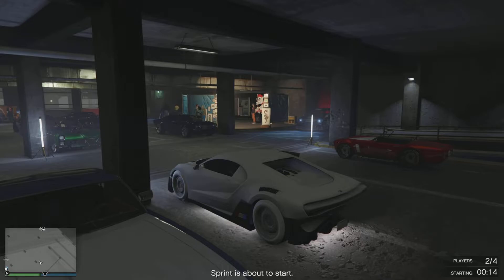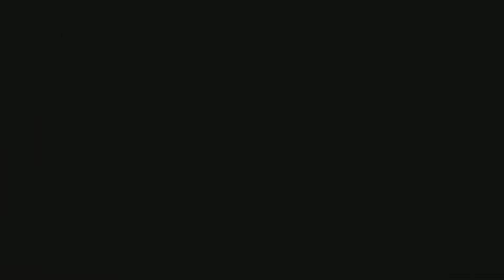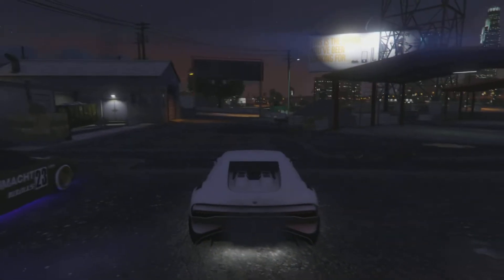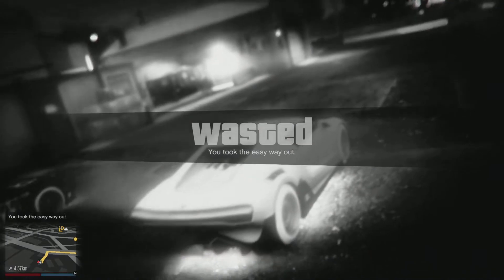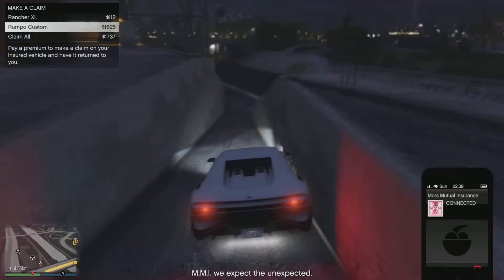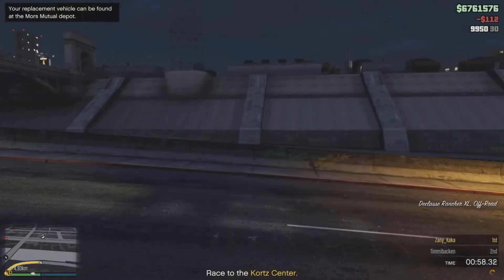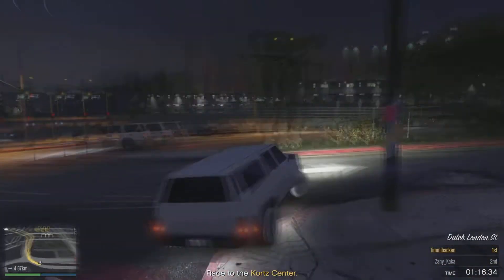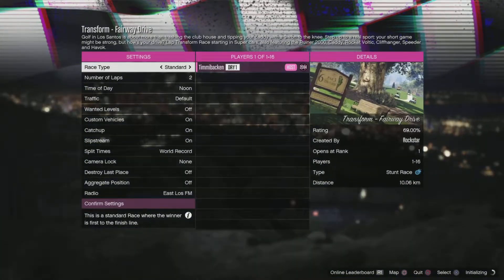*NEW* 🔥CAR TO CAR MERGE GLITCH🔥 - AFTER PATCH 1.61 - GTA 5 ONLINE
🔥NEW Car To Car Merge Glitch🔥 in GTA 5 ONLINE!
➡️Im going to make 🔥Rating💯 Subscribers Garages🔥, if u want me to Rate ur Garage in a video, just Comment ur PSN🌐 in the Comments💬 and i'll maby gonna Rate💯 ur Garage!

Join this person through their profile
PS4: Anawack2P4
PS5: Anawack1P5
Xbox One: AnawackXbox1
Xbox Series X/S: AnawackXS

0:00 Intro